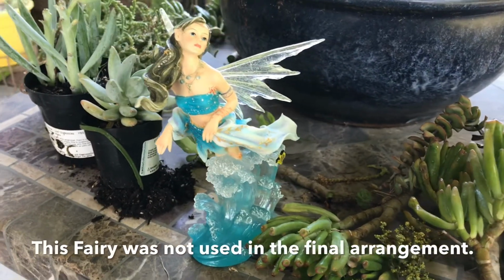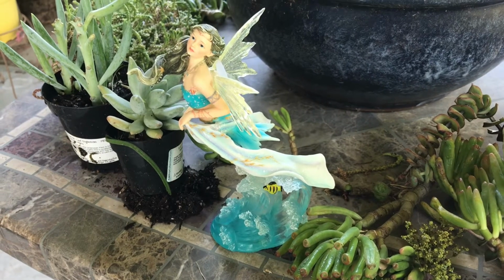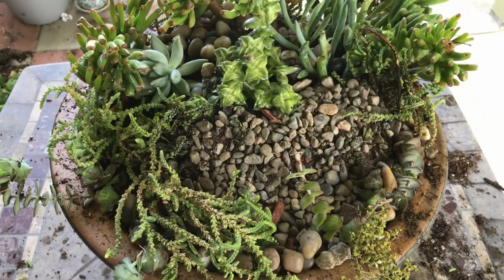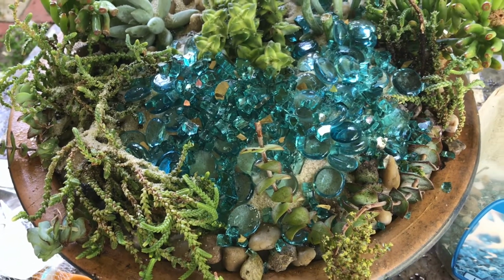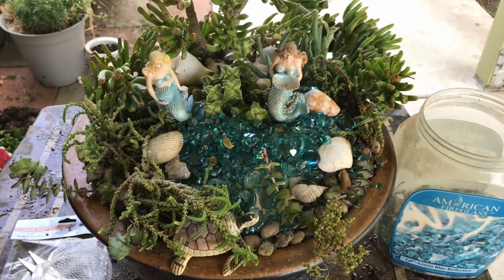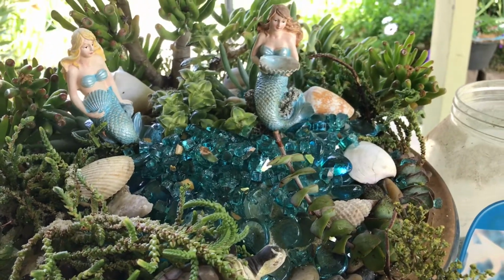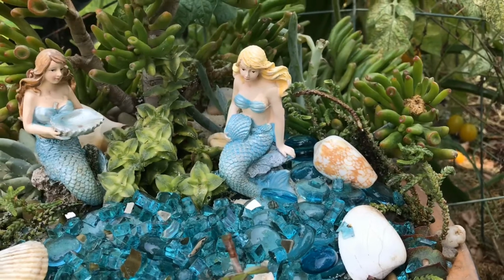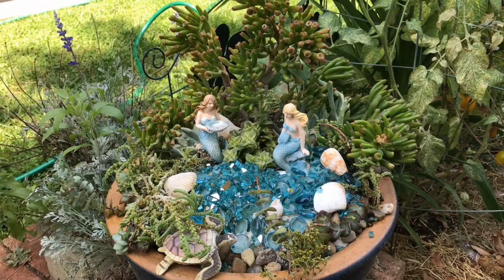Container Garden Challenge 2019